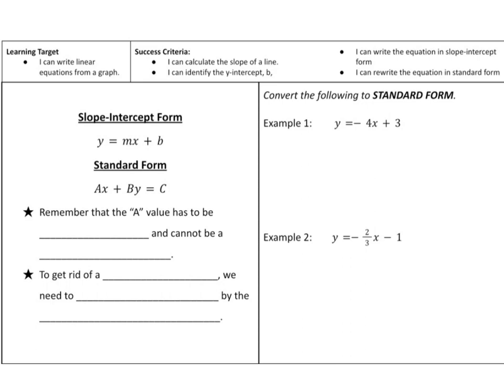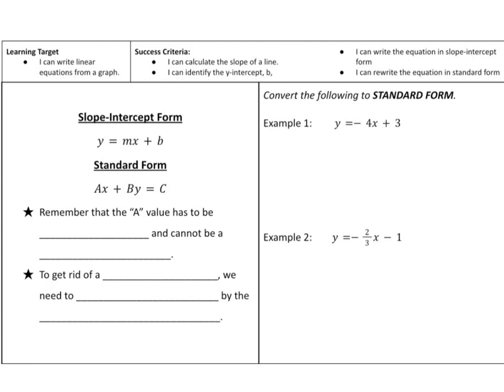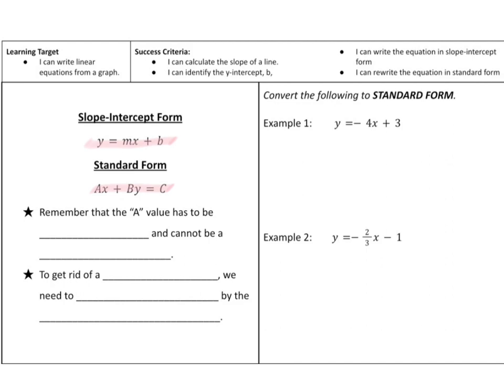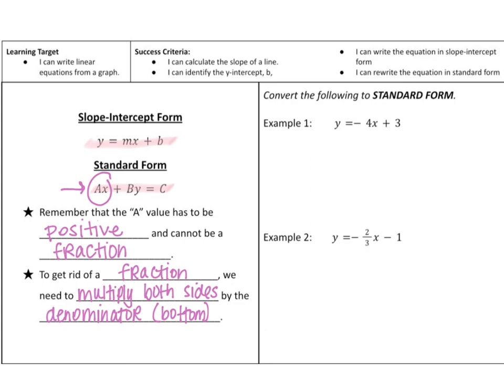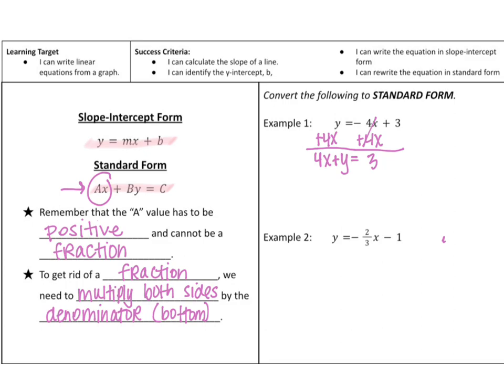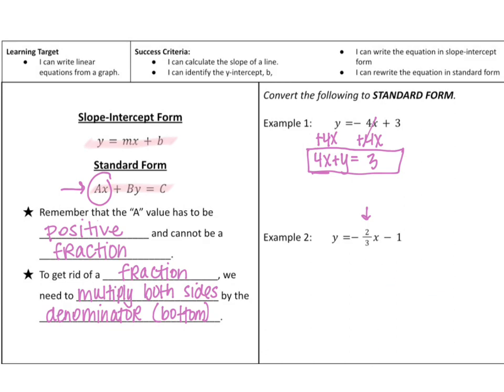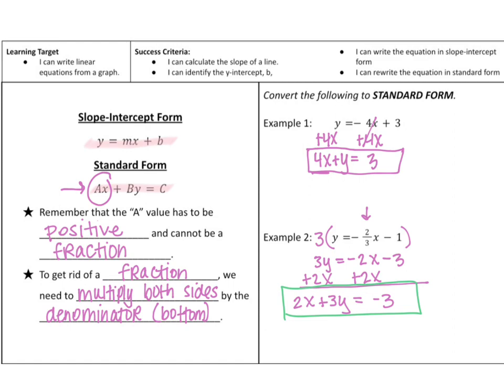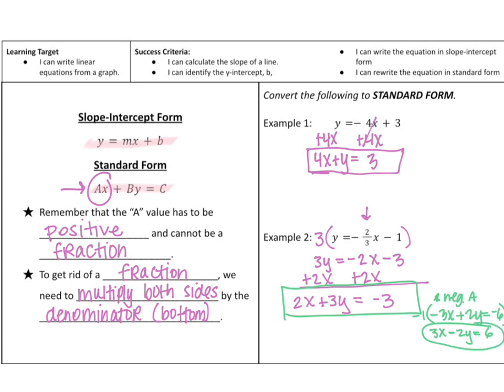Lesson 3.1 - Converting to Standard Form